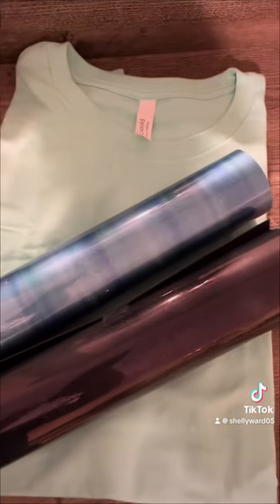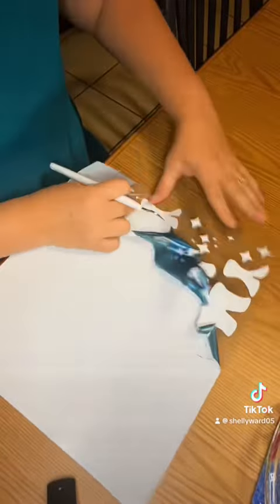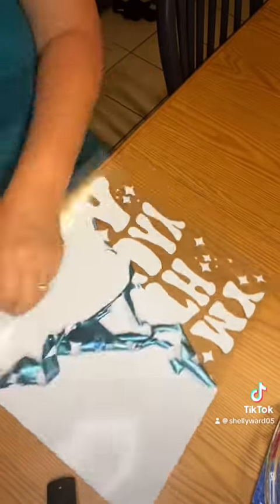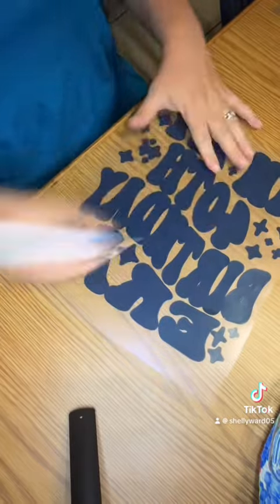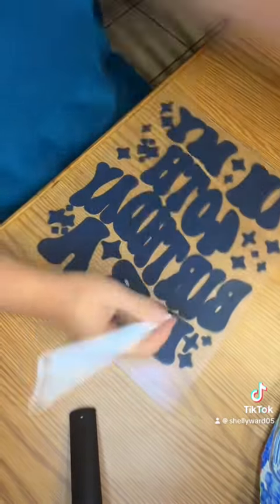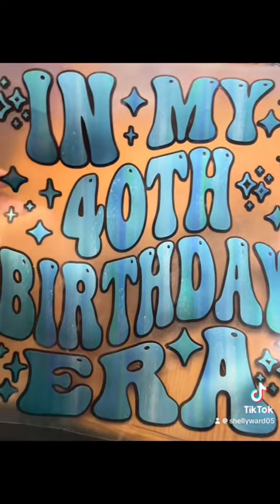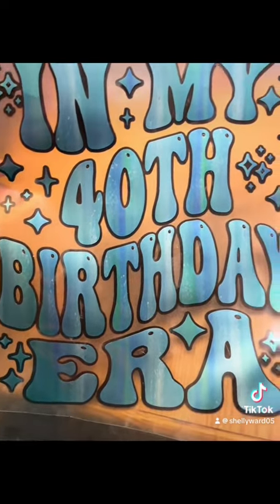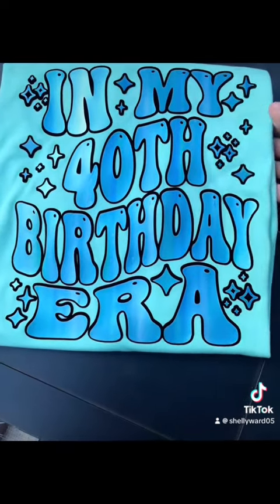40th Birthday Shirt Tutorial!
Come make a shirt using the NEW Siser EasyPattern Plus Satin and Siser StripFlock Pro! I purchased my products from Vinyl and Tulle Supply! All product information is listed below!

Products Used;
Vinyl-
Siser EasyPatterns Plus Satin- Neptune

Shirt:
Mint Bella Canvas